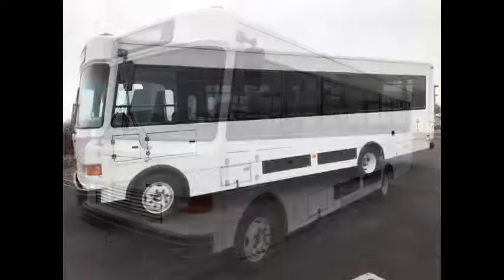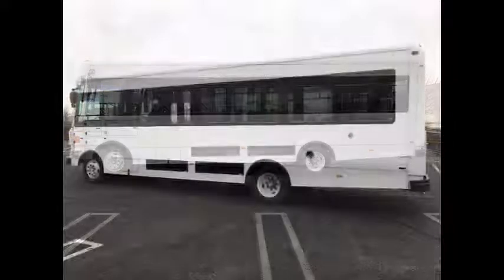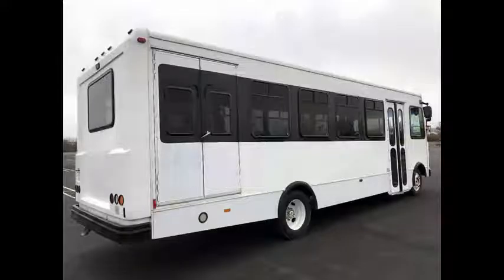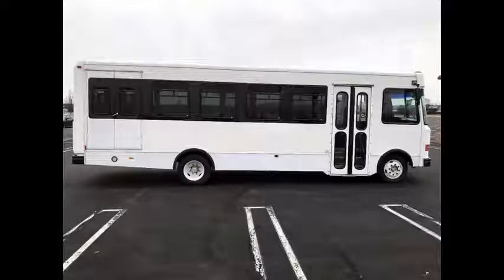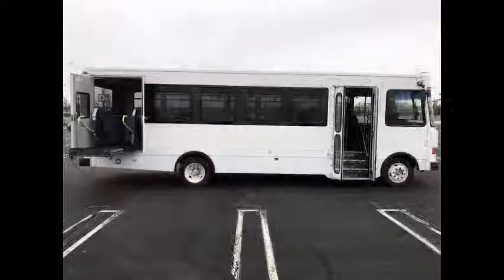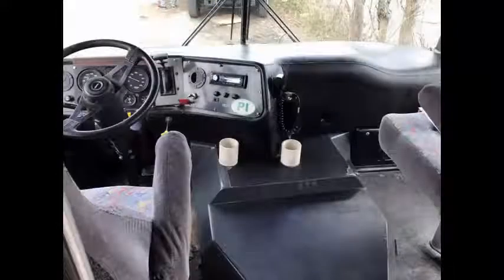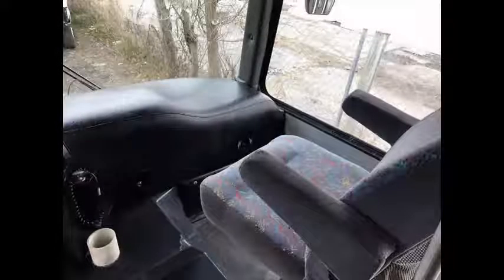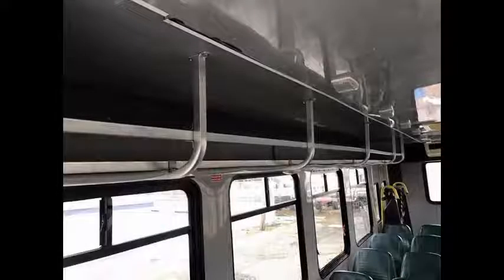Bus For Sale | 2003 Freightliner 28 Passenger Shuttle Bus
Bus For Sale by Dealer For Seniors Adult Transport Mobility & Handicapped
VIN #: 4UZAACBW53CL72596
Stock #: A4753
Condition:Used Clear Title
Engine:Cummins
Transmission:Automatic
Mileage:56,750
Drivetrain:Rear Wheel Drive
Exterior Color:White
Vehicle Overview
2003 FREIGHTLINER 28 PASSENGER WHEELCHAIR LIFT SHUTTLE BUS

45 BUSES AND WHEELCHAIR VANS IN INVENTORY.

5.9L CUMMINS TURBO-DIESEL ENGINE - ALLISON FOUR SPEED AUTOMATIC TRANSMISSION WITH OVERDRIVE - EXCELLENT AIR CONDITIONING - TILT STEERING - OVERHEAD LIGHTING - LARGE CAPACITY A/C - AIR BRAKES REAR AIR RIDE SUSPENSION.

THIS Bus For Sale by Dealer IS MINT BOTH INSIDE AND OUT. THE INTERIOR SHOWS VIRTUALLY NO WEAR AND IT'S FREE OF ANY TEARS, STAINS, OR UNPLEASANT ODORS.

MECHANICALLY IT'S READY TO HIT THE ROAD! FULLY SERVICED.

SEE ALL OUR Bus For Sale by Dealership AND WHEELCHAIR VANS

COMPLEMENTARY AIRPORT PICKUP OR DELIVERY ARRANGED ANYWHERE IN THE USA & CANADA.

General Description:

StarTrans Ambassador - a sleek, comfortable bus for all your customer transportation needs. The new Ambassador combines StarTrans traditional quality craftsmanship and attention to detail with a heavier-duty chassis for medium distance transportation needs. With a seating capacity of 28 passengers plus driver. Can handle 2 wheelchairs. The Ambassador is ideal for charter tours, college transportation, corporate shuttles, municipal transit, church and custom specialty needs. The Ambassadors' attractive exterior comes from aluminum that allows for seamless construction front-to-back, so the Ambassador's sidewalls are straighter than those using a seamed sheet construction.

Clean, lightly used and perfect for luxury transport including charter, shuttle service, church groups, sports teams, or any tour. Ideal for activities and outings for groups or associations. Rides smoothly and handles well. Own this bus for just a fraction of its $120,000 replacement cost. This bus is loaded with GREAT equipment. It has D.O.T. safety features and a full complement of comfort accessories! It can be used for trips, events, charter and touring. It's comfortable velour seats have enough passenger room allow for long drives. The motor is excellent with new fuel injectors and the automatic transmission shifts smoothly. Six new tires have just been installed. Rear air bags have just been replaced. All other mechanical functions work properly. The A/C (front and rear) blows strong and cool, while the heat gives a warm and toasty feel. This bus was quality built as you can tell by the photos. The interior is in excellent shape, having been cleaned regularly. This bus is very roomy and spacious, guaranteed to provide passengers and drivers with a smooth and comfortable ride.

Bus For Sale by Dealer, Clear title buses for sale, One owner buses for sale, Fairly Priced Buses For Sale, Fairly Priced Buses For Sale, Low mileage bus for sale, Refurbished Bus for sale, Shuttle, hotel, Activity, bus, preowned, vehicles, camp, casino, school, Used Buses sale, Bus Sale, KGN7